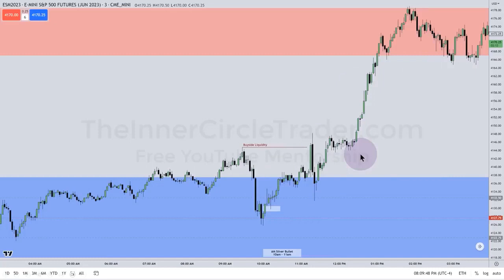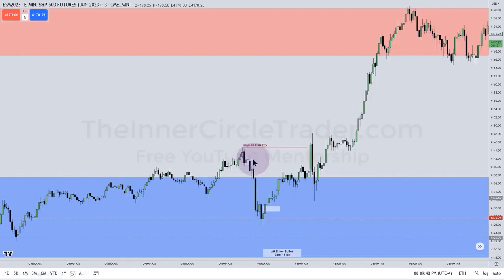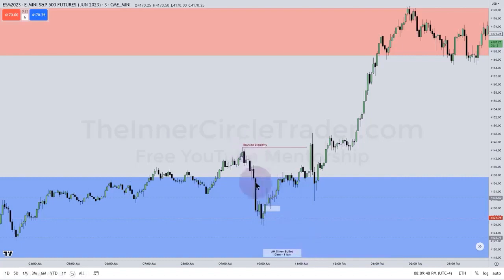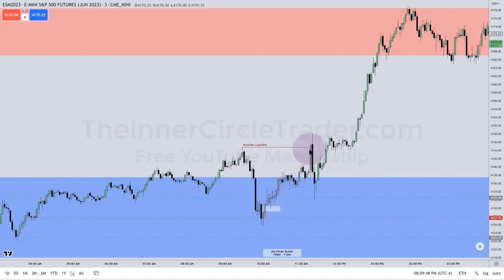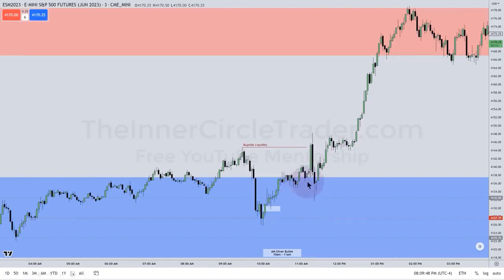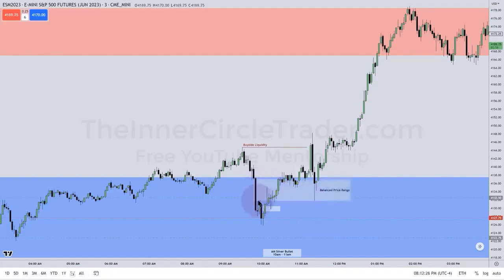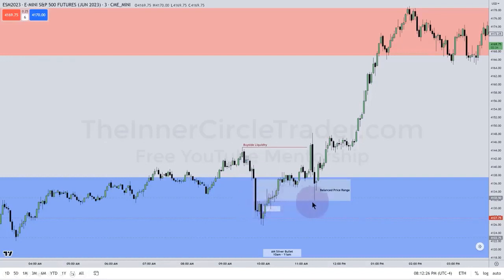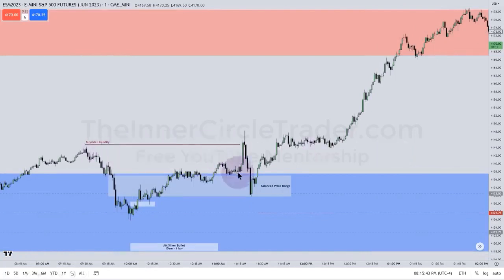ICT JUDAS SWING, SILVER BULLET and BPR